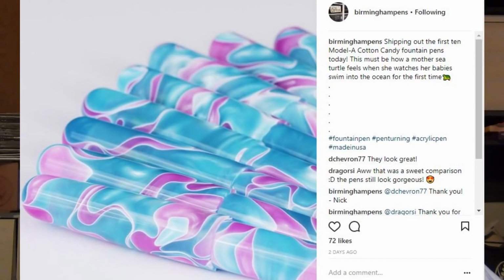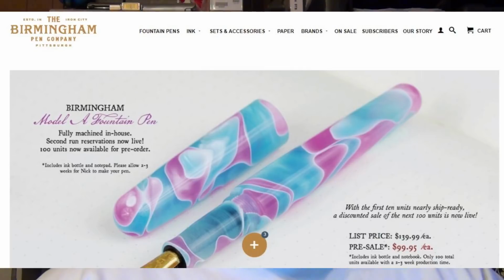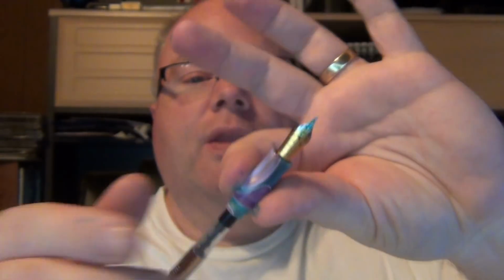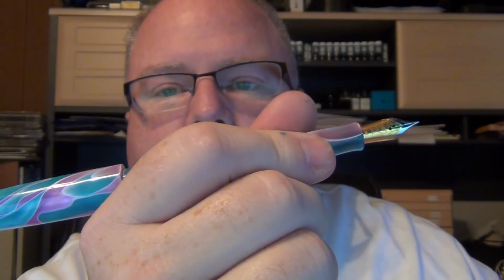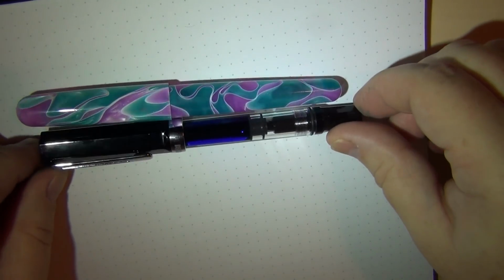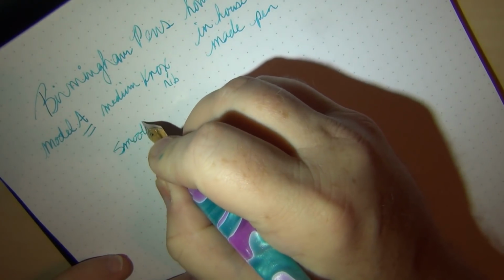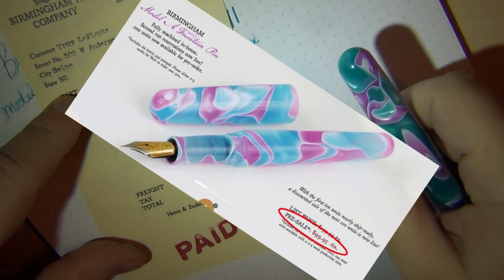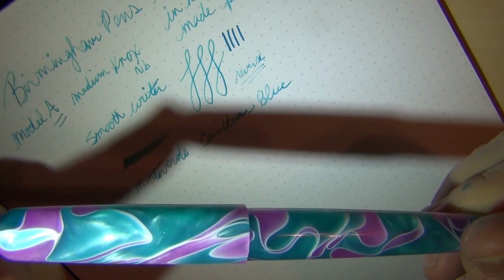Birmingham Pens Model A Fountain Pen Review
Today I am reviewing the new Birmingham Pens in-house turned Model A fountain pen.  This is the first batch of handmade pens created by Birmingham Pens of Pittsburgh, Pennsylvania.  I was fortunate to get in on the first ten ever created for retail sale.  As a repeat customer of Birmingham Pens, I wanted to check out the latest incarnation of their business.